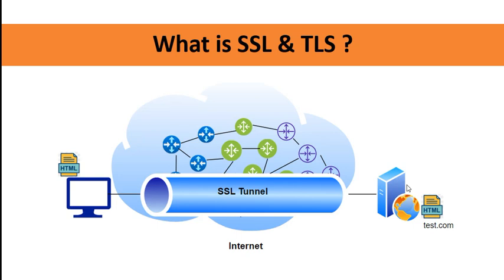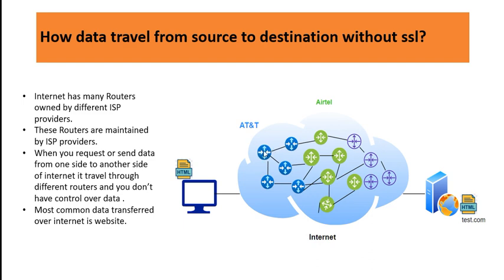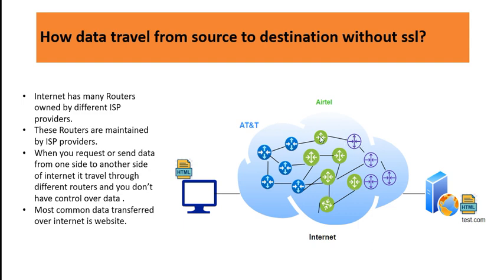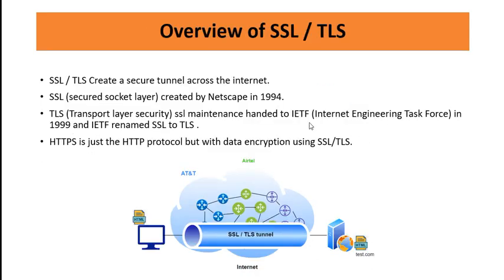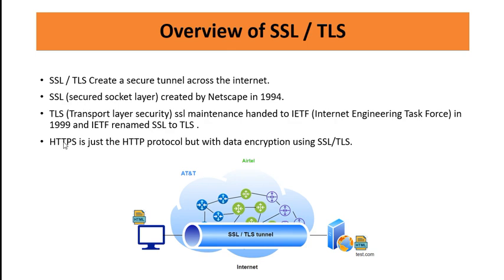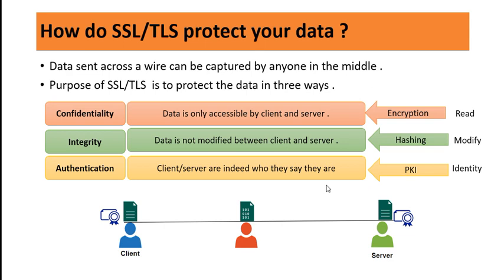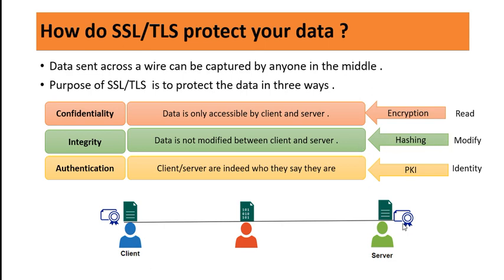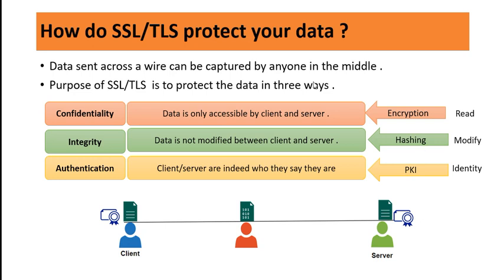What is SSL/TLS? | Secure Web Communication Explained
In this video, we break down SSL (Secure Sockets Layer) and TLS (Transport Layer Security) — the backbone protocols of secure internet communication.

You’ll learn:
✅ What SSL and TLS are
✅ The key differences between SSL and TLS
✅ How SSL/TLS encryption works
✅ What an SSL certificate is and why it’s important
✅ How HTTPS ensures secure data transmission